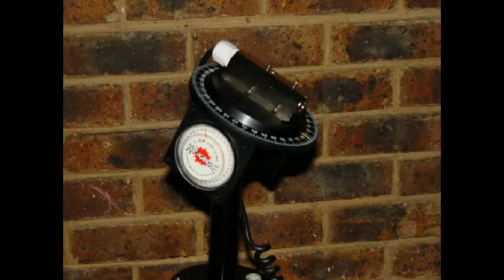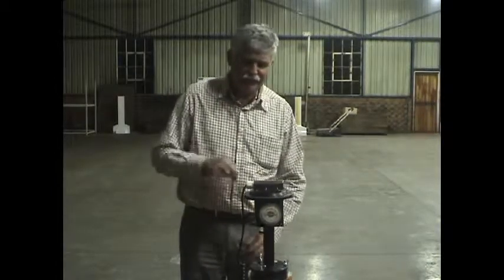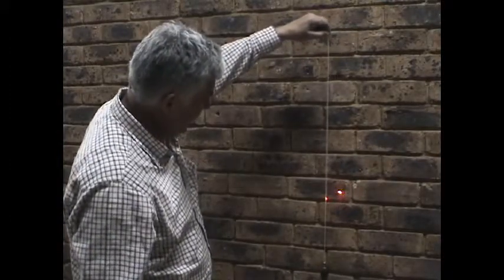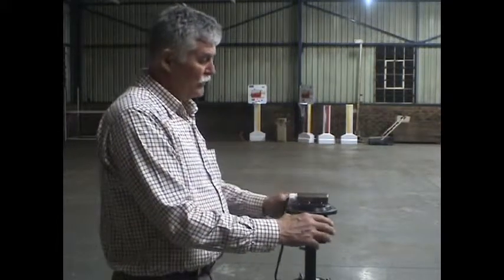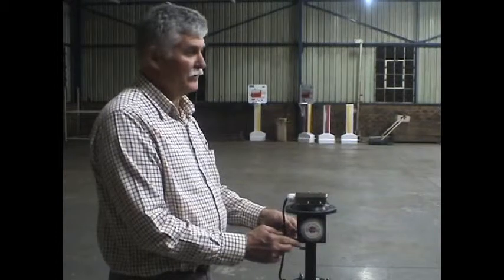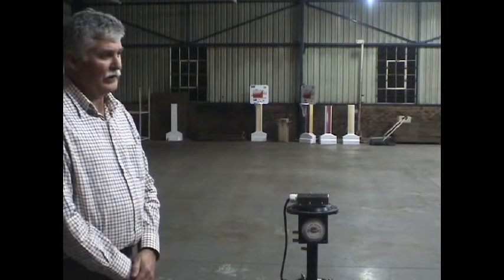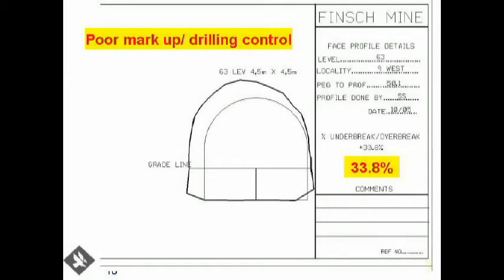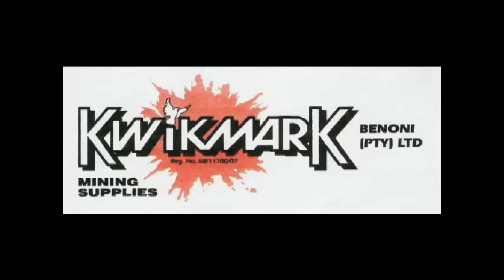KwikAngle By KwikMark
KWIKANGLE is a versatile instrument used for measuring vertical and horizontal angles plus any leveling likely to be found in the daily routine of underground mining and tunneling. Kwikangle is best described as a simple theodolite which has an accuracy of 1 degree, however the telescope has been replaced with a laser pointer. Vertical angles are measured by means of a built in inclinometer.